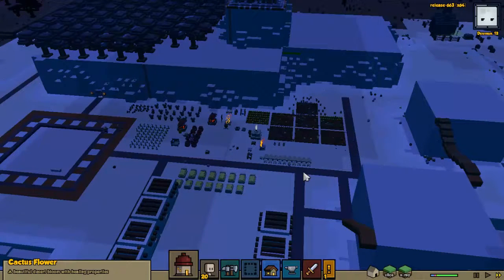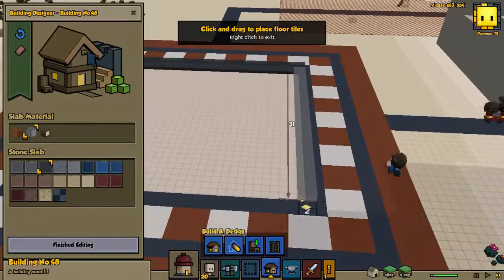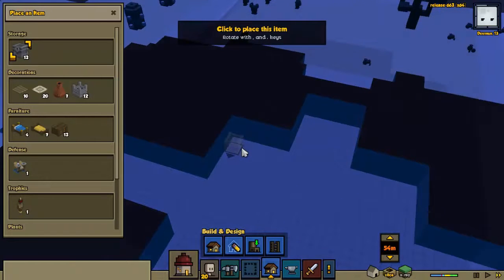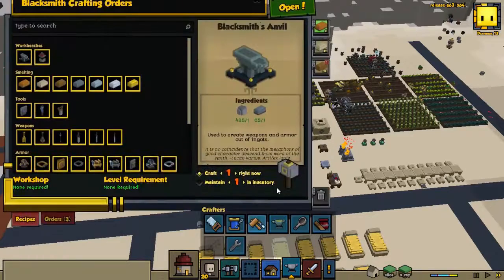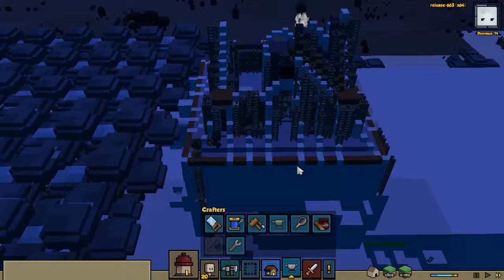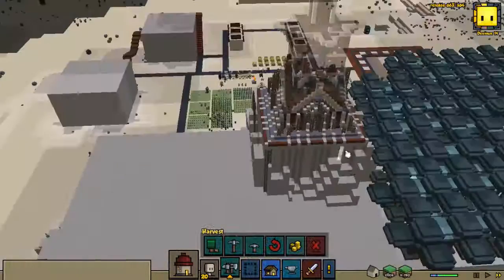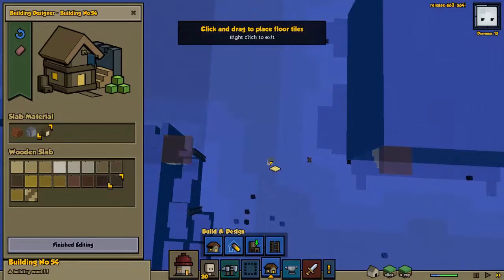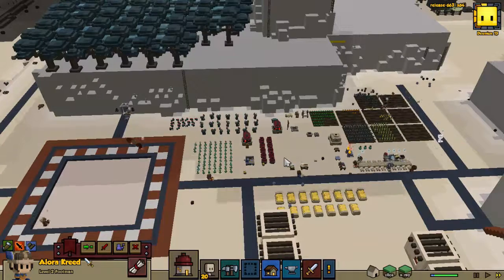Ridiculous Amounts of Scaffolding - Guar Haracho - Stonehearth Let's Play Rayya's Children - Part 12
Playthrough of Stonehearth! Lets Play Stonehearth as Rayya’s Children! We’re building up the town of Guar Haracho to be a desert trading post as we explore the new features of the Alpha 18 version of Stonehearth. Join me as I feed my OCD tendencies by spending way too much time terraforming while trying to manage a town of hearthlings.